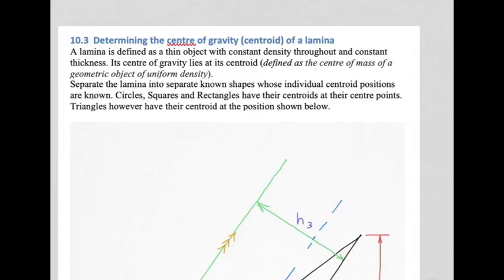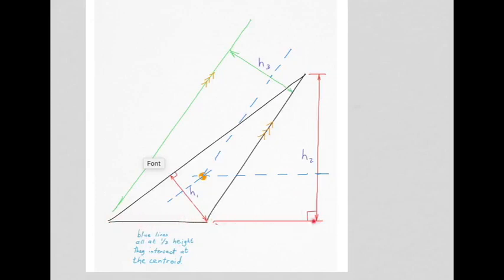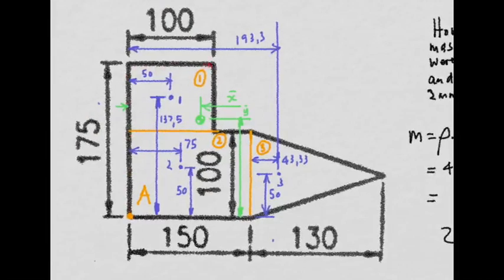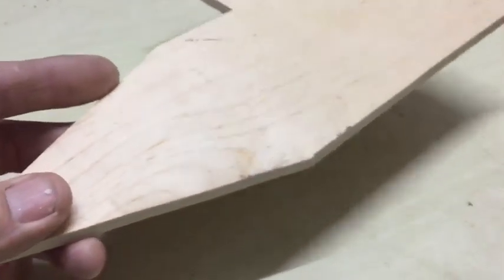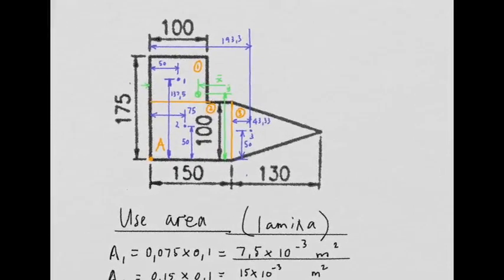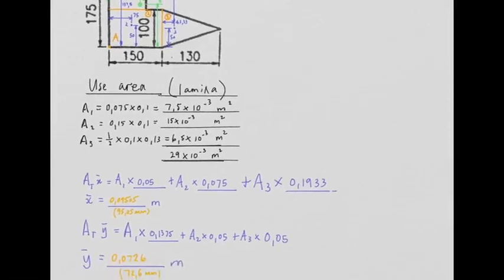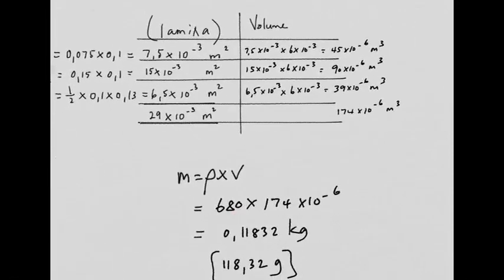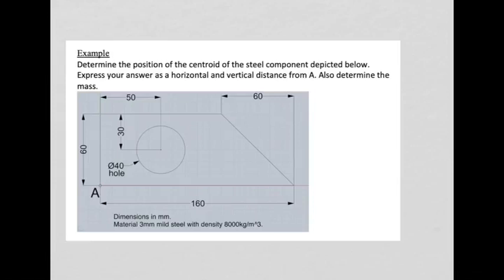8b) Centre of Gravity of a lamina (centroid)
Calculating the position of the centroid (centre of gravity) of a lamina.